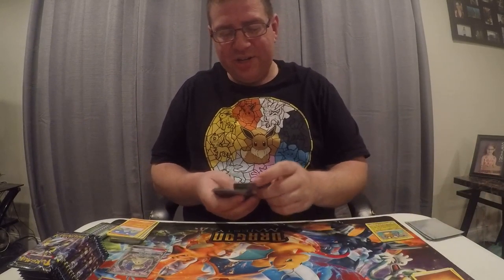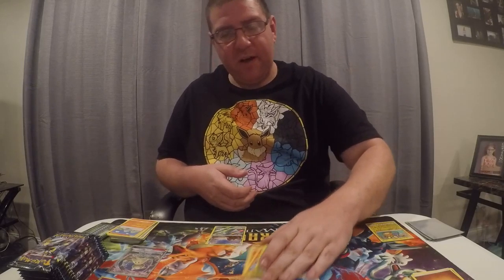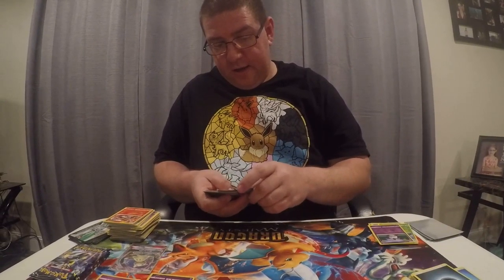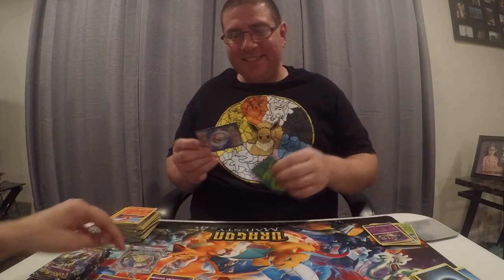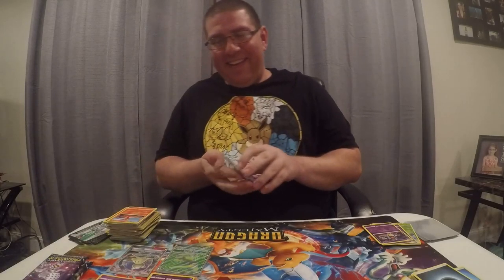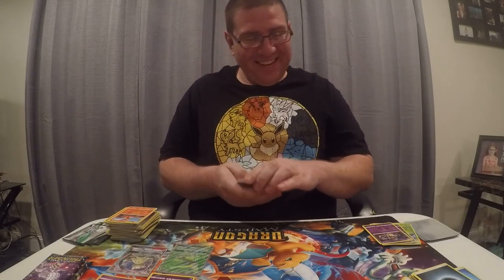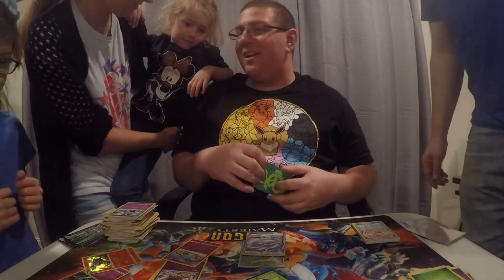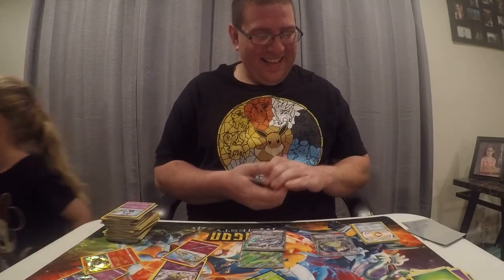Lost Thunder Booster box opening part 3!!! Amazing pulls!!!